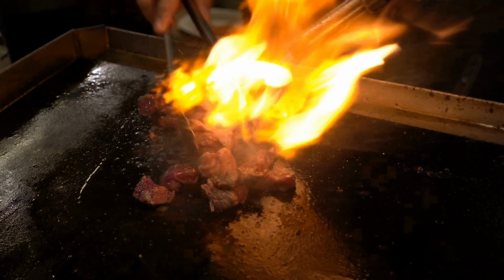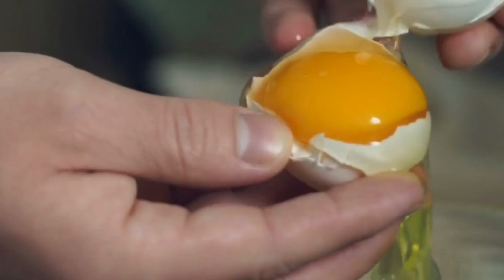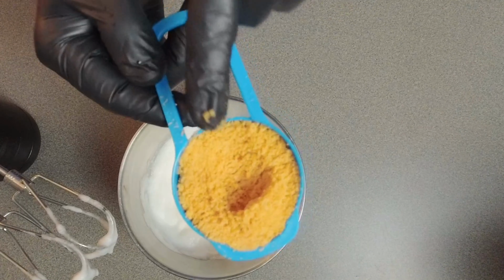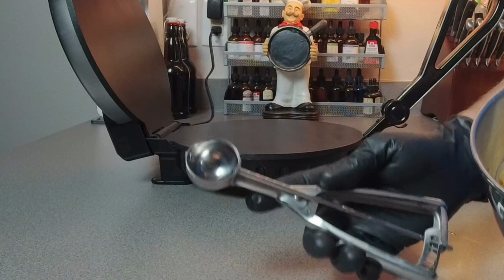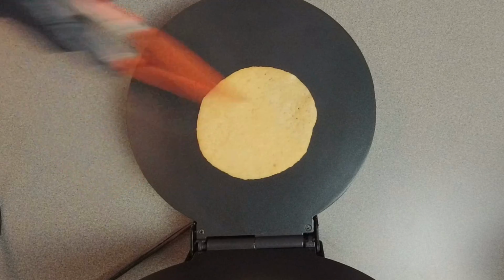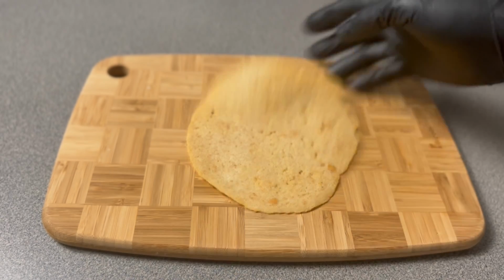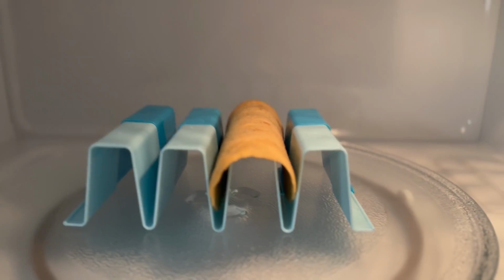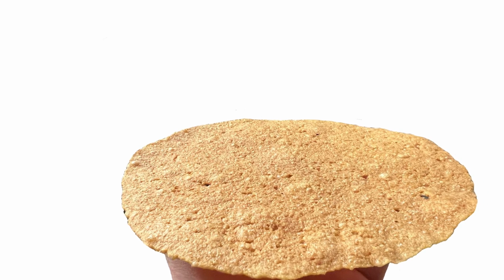Carnivore Keto Chips Taco & Tostadas shells NO Cheese CFG Original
Just in time for world carnivore month!! No electric tortilla press no worries here’s a link to make them without it😁

* If you are redirected to sign in, that is because Amazon requires it. Thanks

parchment paper

12” parchment paper

16”x24” parchment paper

Microwavable taco

8” Tortilla press

8” Tortilla press

12” Tortilla press
This is the one I have